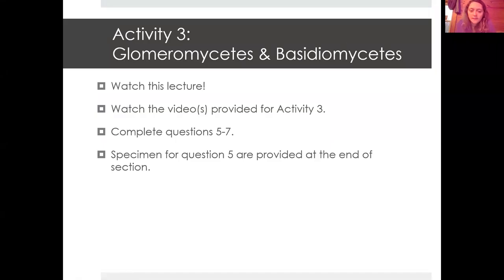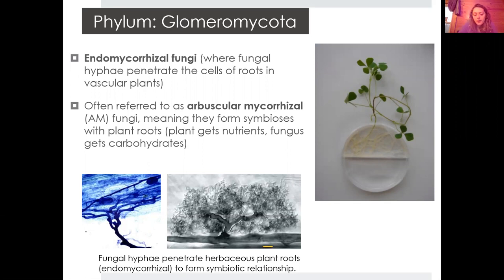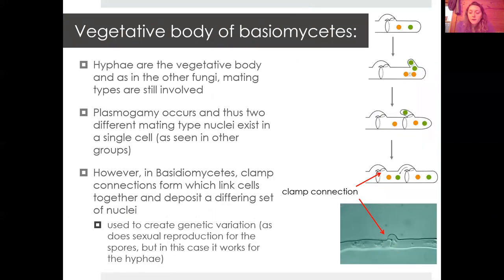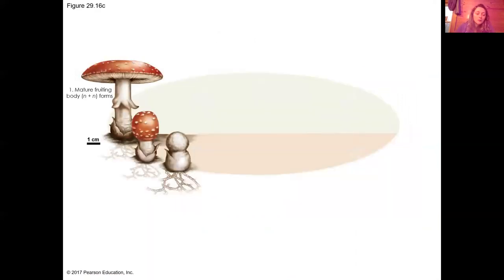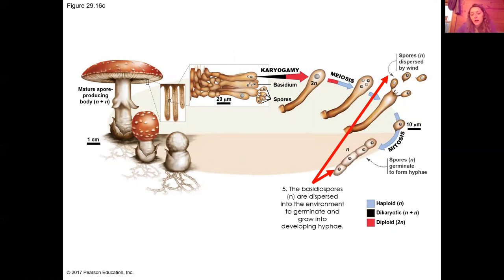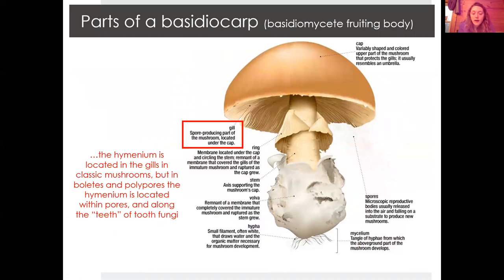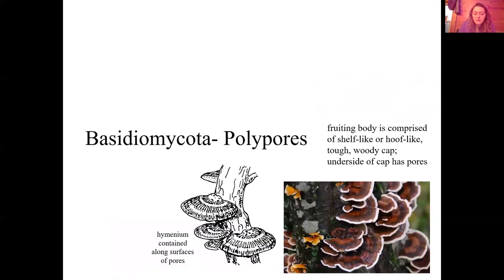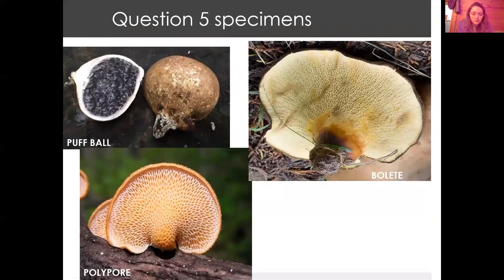BIO 1802 Fungi - Activity 3: Glomeromycetes & Basidiomycetes